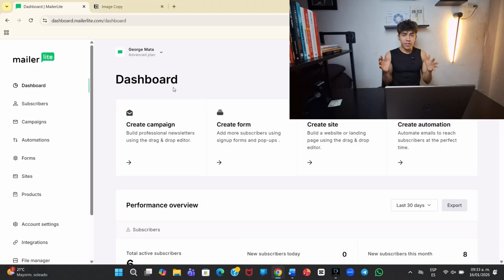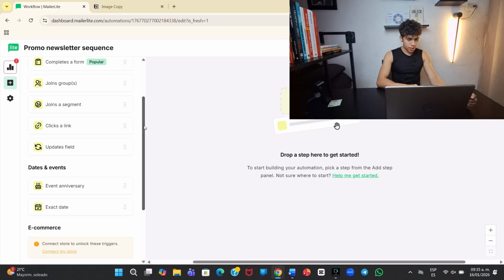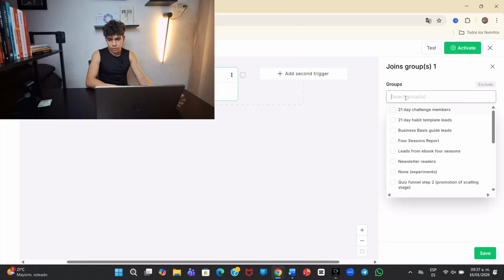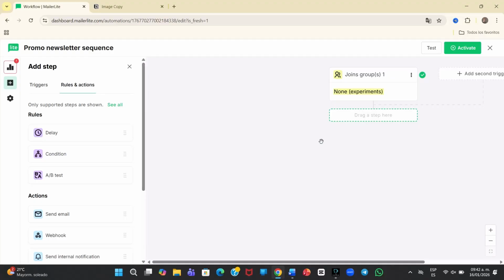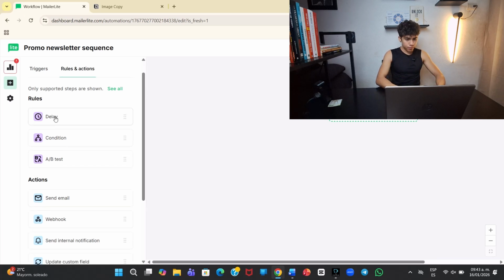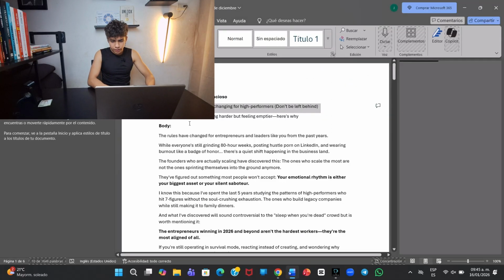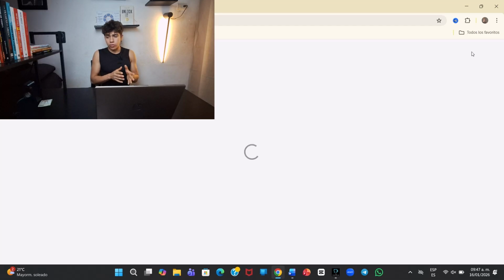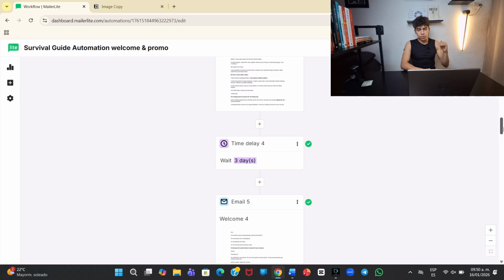How to set an email automation from scratch to generate conversions (Mailer lite)